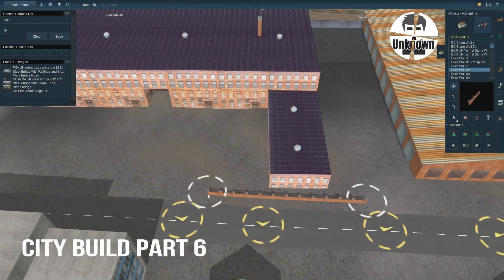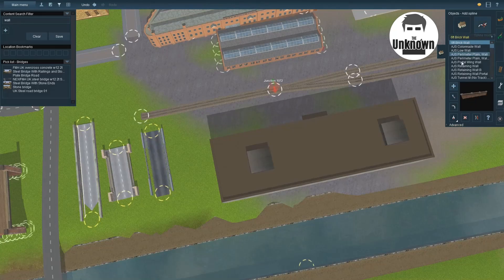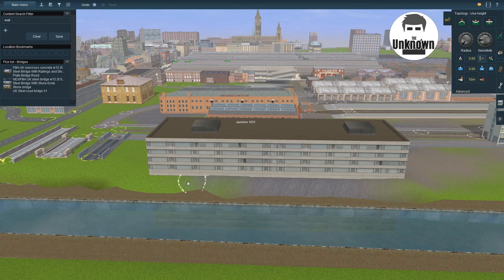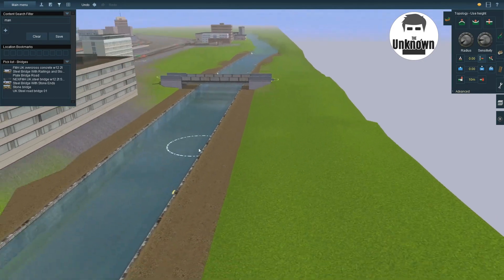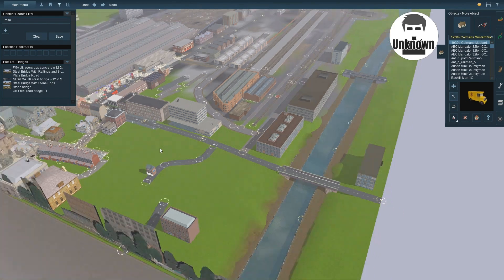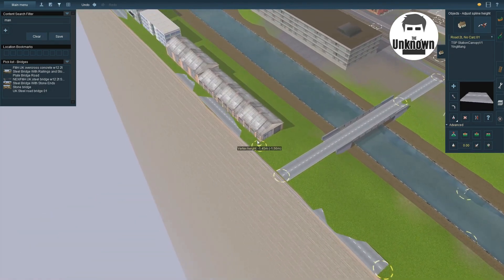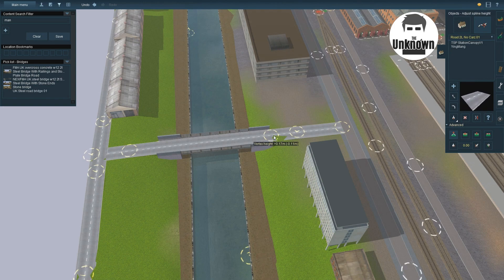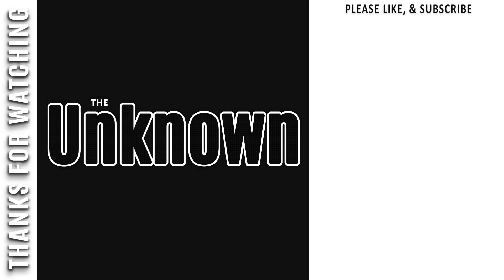Power of Paint : City Building Part six : Trainz The Big Build : Trainz a new era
It's amazing how different an area looks after the ground has been painted.